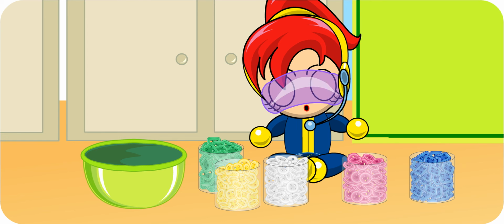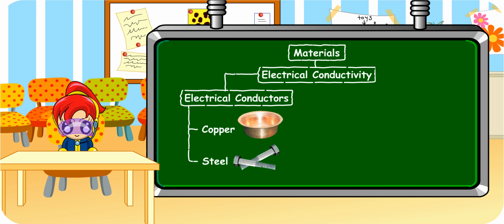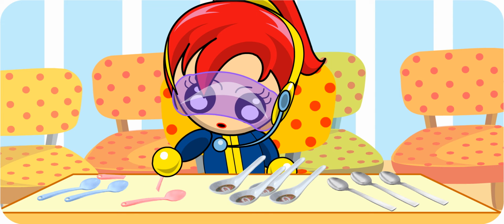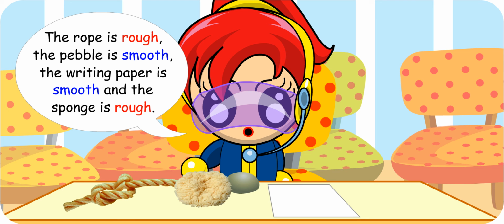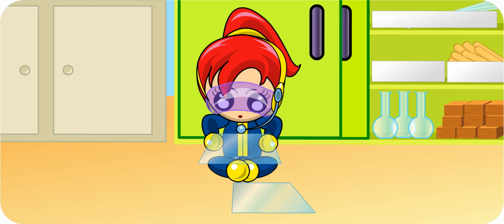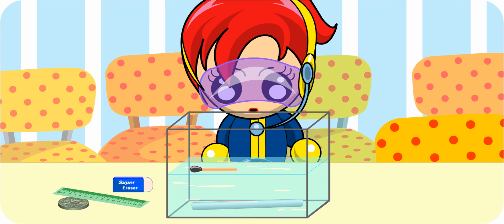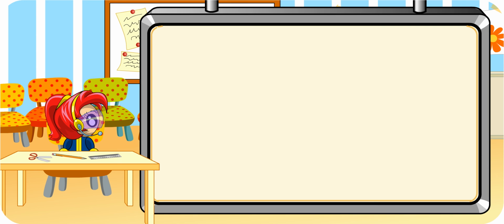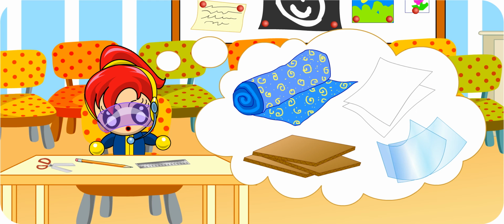P6 Sci Chp 1 Classification of Materials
This lesson teaches you about the classification of materials. Listen attentively as you watch the video.